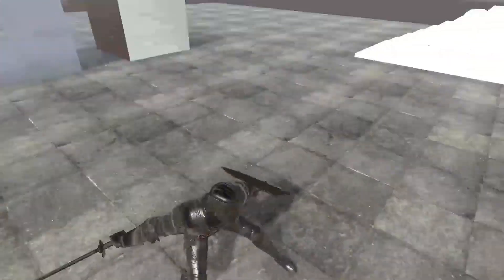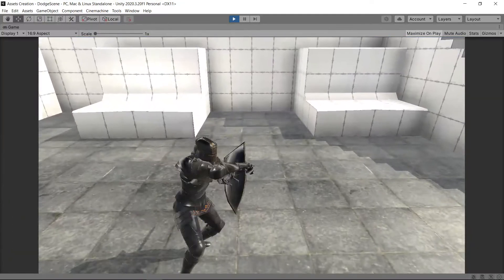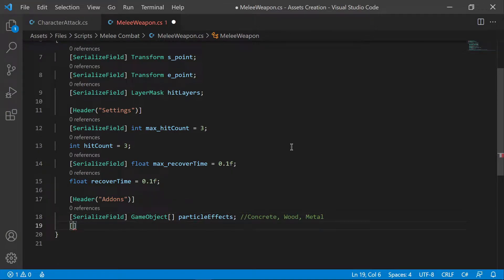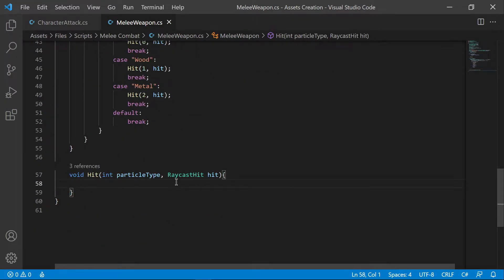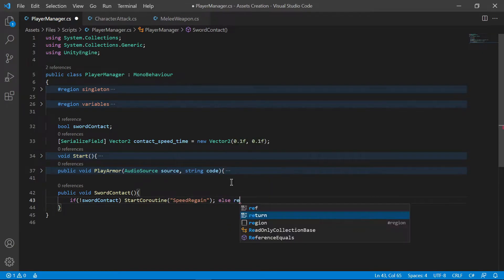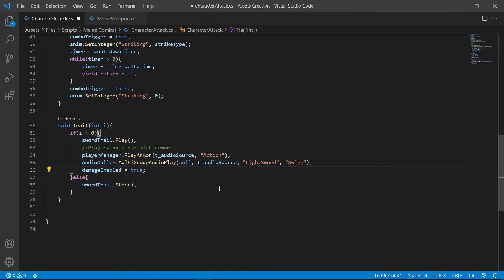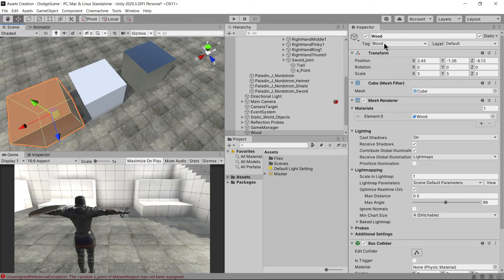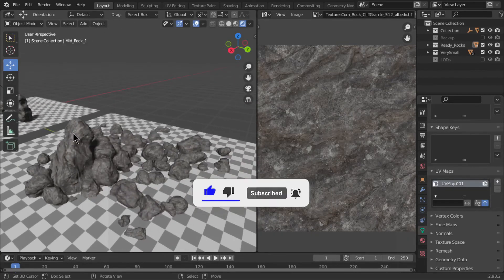How to add weapon contact effect in your game 😱😍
🙏 Namaste 🙏 and Welcome Everybody, 😊
In this video, I have shown you, how I added the weapon contact effect in unity3D.

🔹 Note: You should use the object pooling method to generate particles, it would be more optimized and less garbage collection.
And also make some manager scripts for managing particles and audios.

🔹 I have revealed my audio management system at the end of the video.
Be sure to watch that.

🔹 I've also shown you the way of creating an attacking system for your game and some cool method to organize inspectors.

Important(00:00)
Combo Attack System (00:46)
Sword Contact (3:16)
Creating Particles(12:09)
Timed Destroyer(12:28)
Script Settings(12:37)
My Audio Management System(14:01)
Final Result(15:20)
Important(15:31)